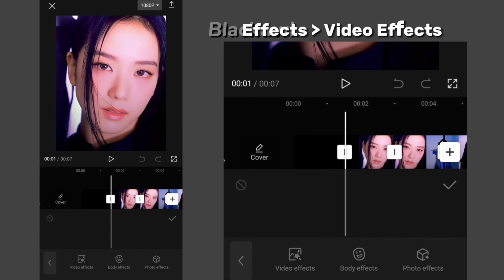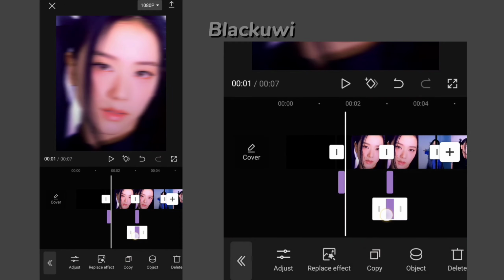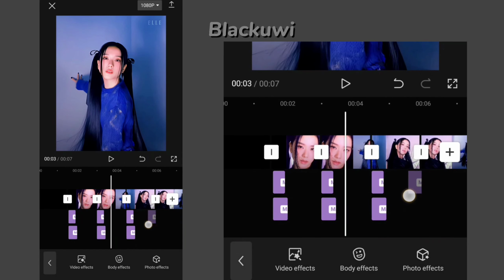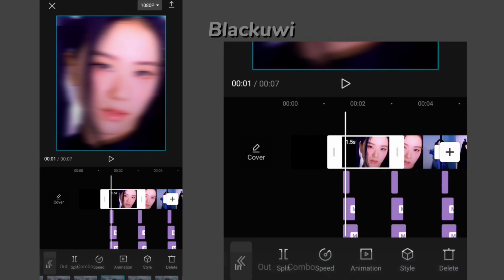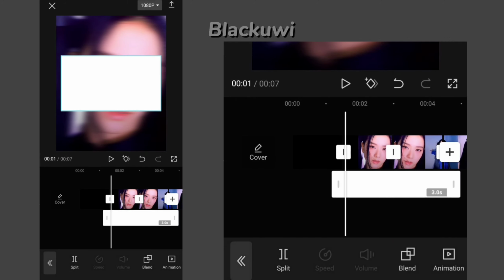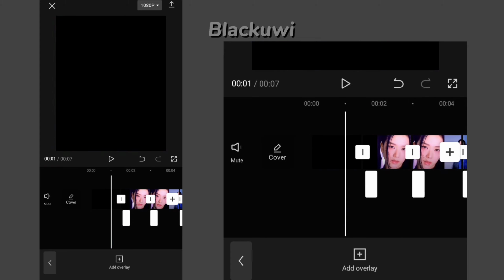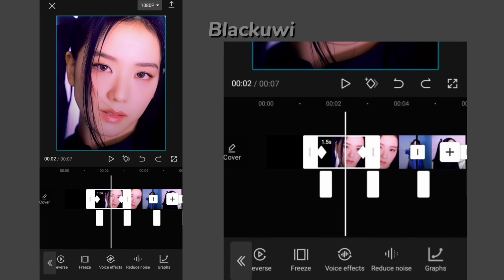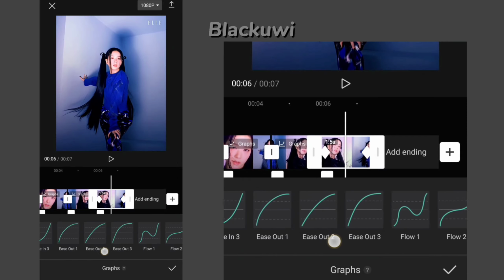✧ Smooth "Horizontal Shake" Tutorial - Capcut | Blackuwi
✧ Smooth "Horizontal Shake" Tutorial - Capcut